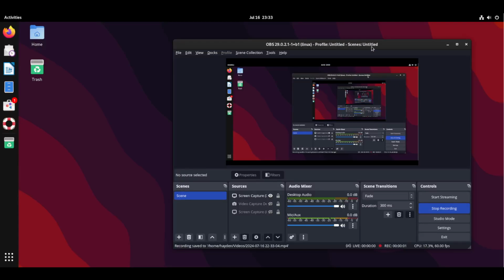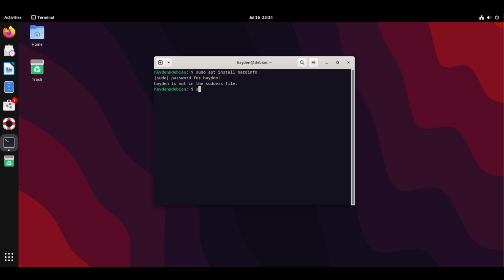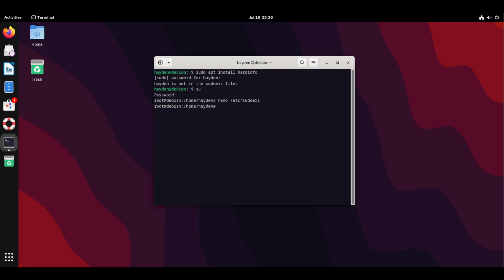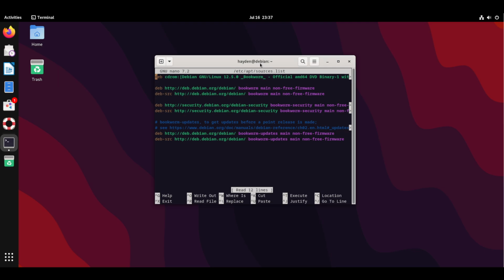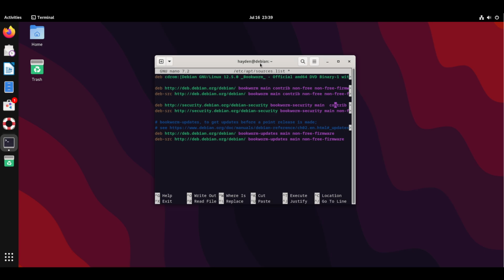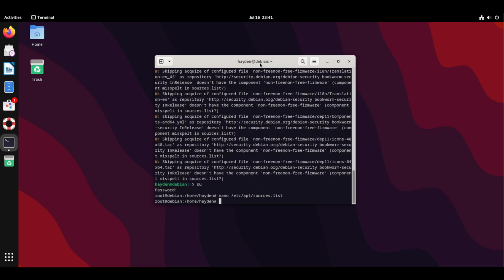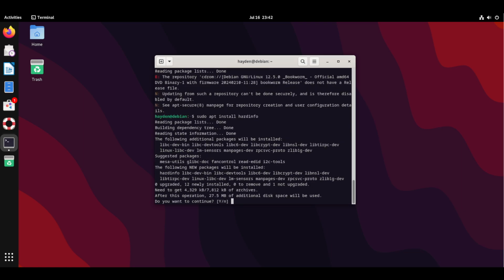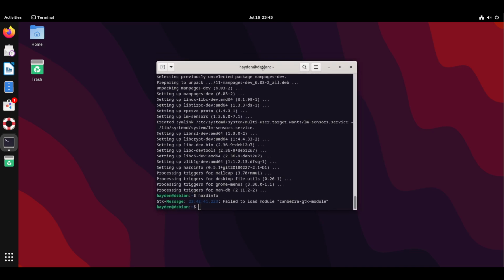Configuring Commands on Debian 12 For Beginners